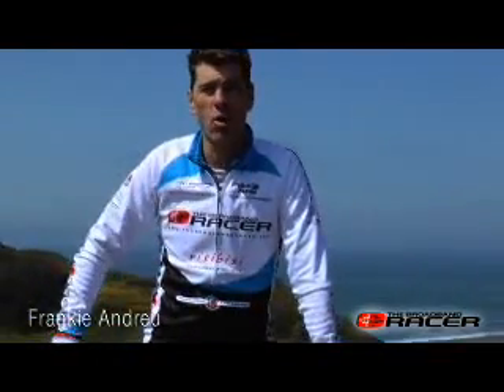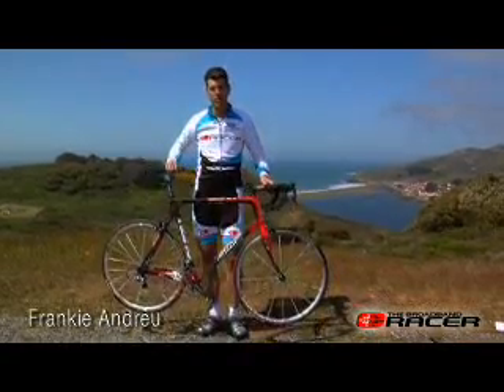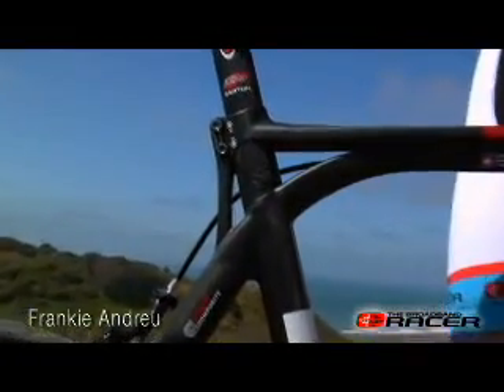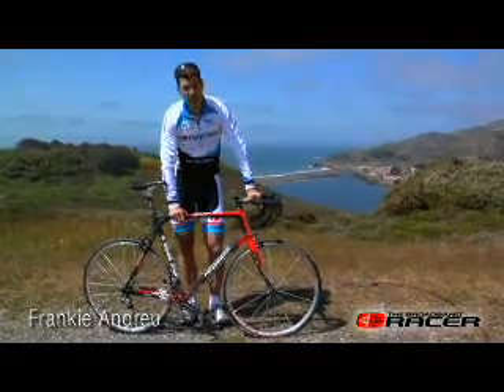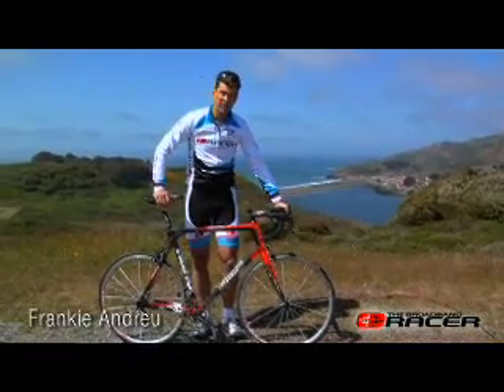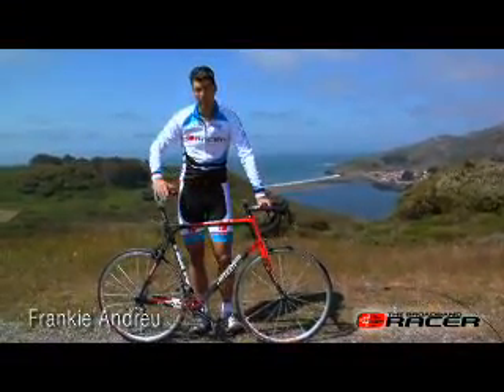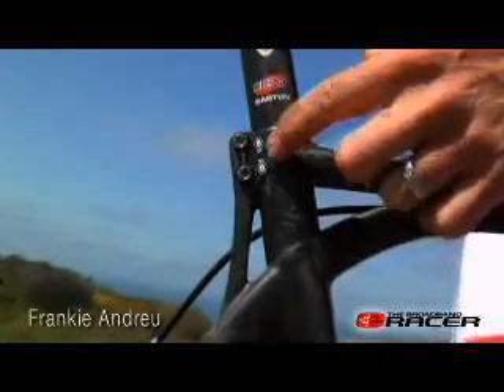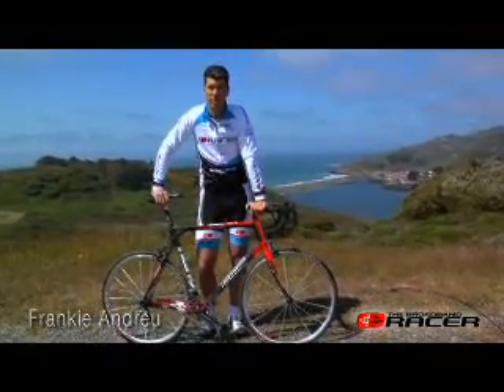BMC SLC01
Frankie Andreu road tests the BMC SLC01.